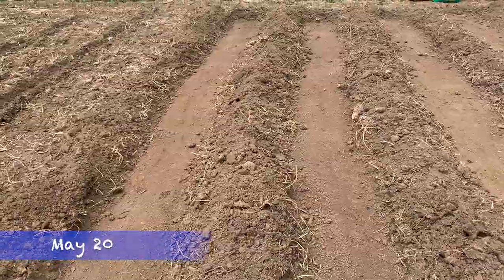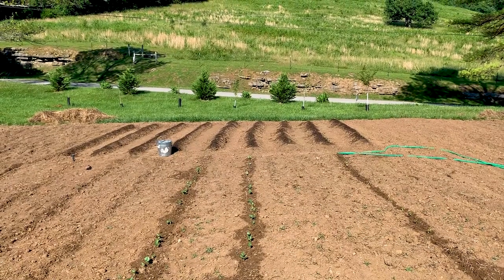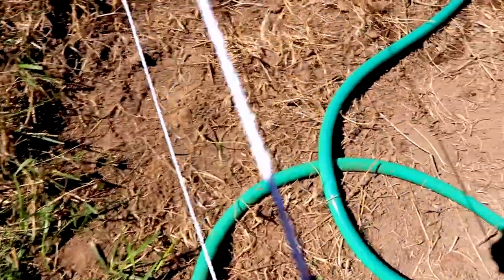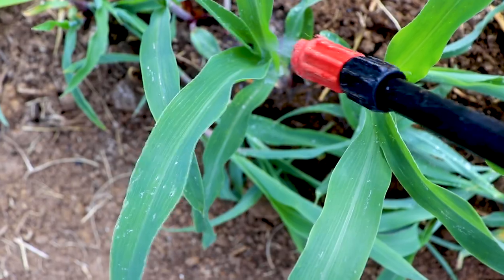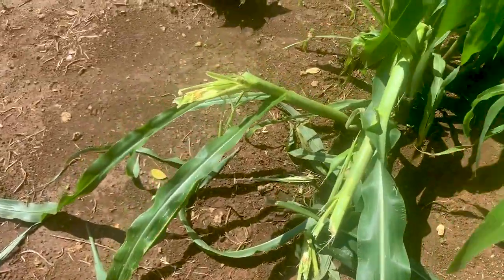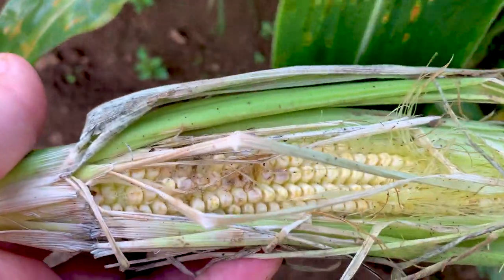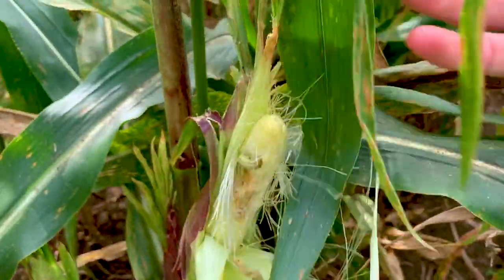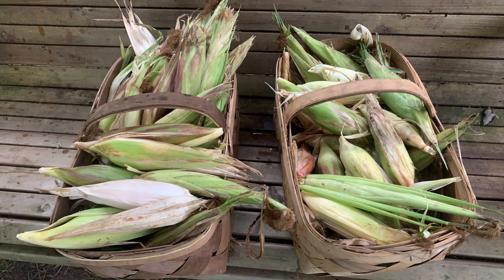What I learned about growing food for survival this year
Complete growing corn timelime.  I heard Bill Gates has a new synthetic corn! I worked hard to grow heirloom corn! City girl urban gardener turns late bloomer homesteader!